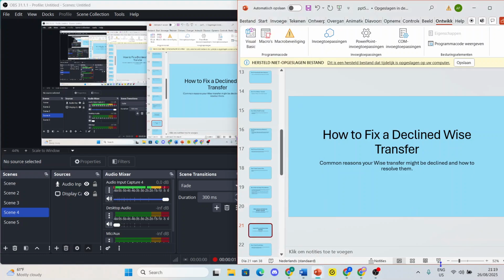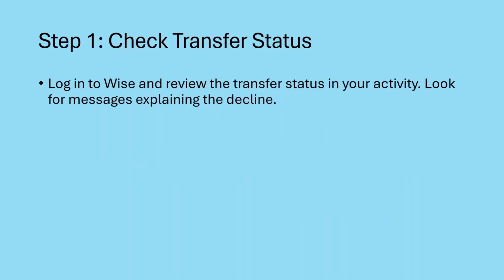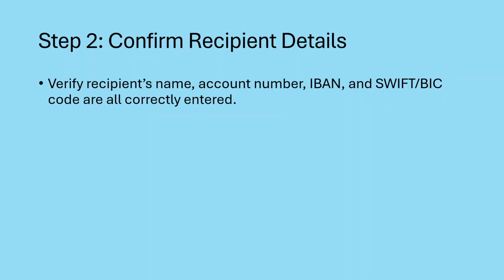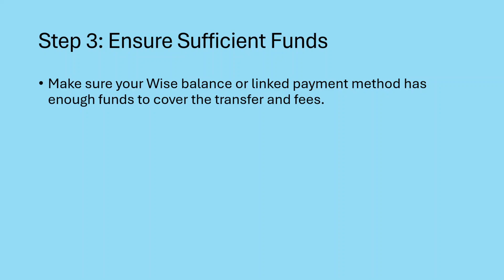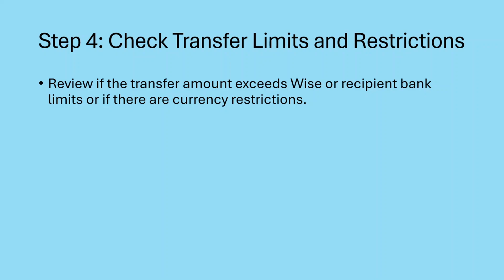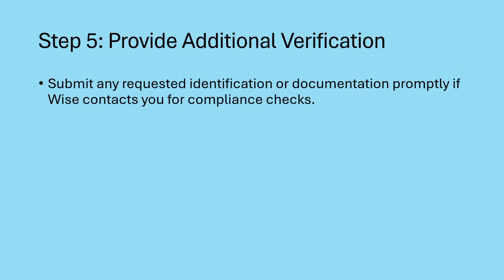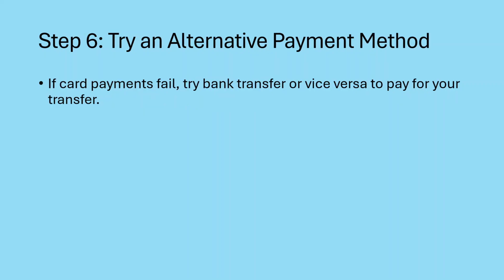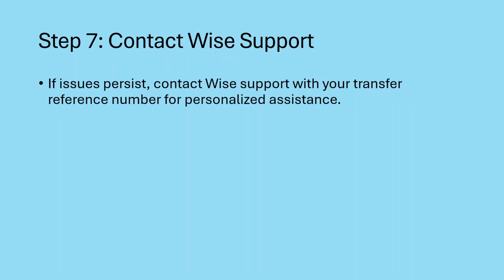How To Fix A Declined Transfer Wise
Did your Wise transfer get declined? In this video, I will show you how to fix a declined transfer in Wise step by step. I’ll explain the common reasons transfers fail and what you can do to resolve the issue quickly so your money goes through without problems.

📌 What You’ll Learn in This Video:

• Common reasons Wise transfers get declined
• How to fix a declined Wise transfer
• Tips to avoid failed transfers in the future